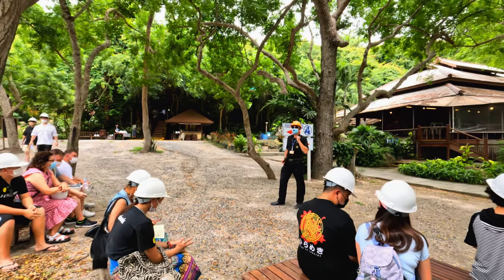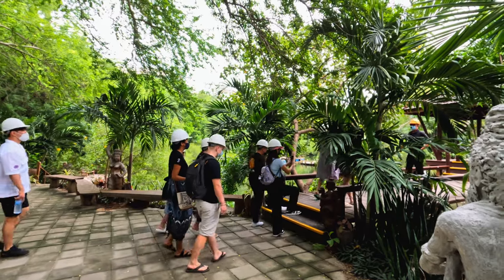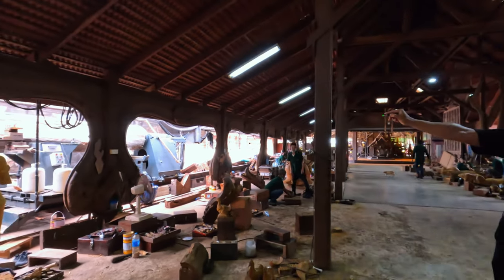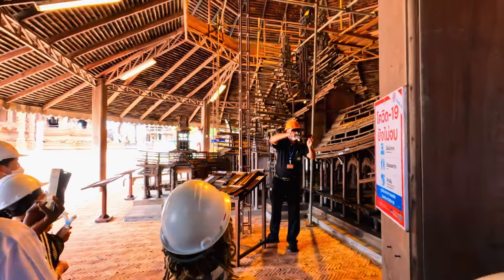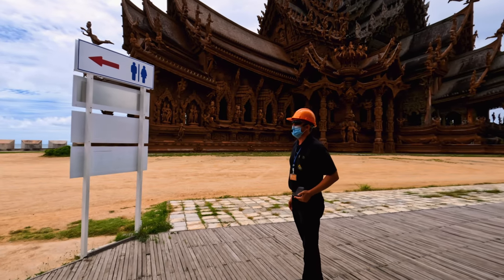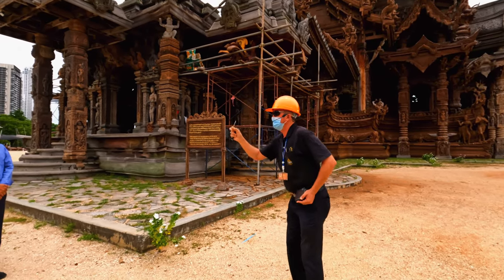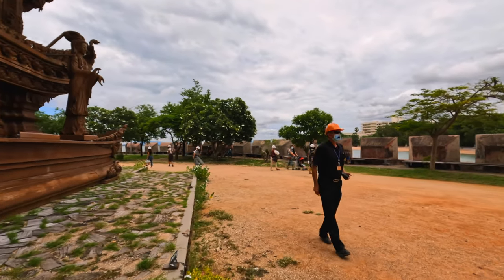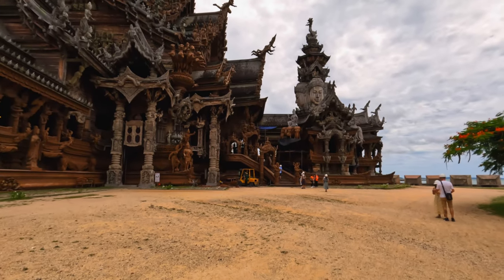The Sanctuary of Truth Art Culture Heritage & ArchitectureIt Pattaya Thailand | Walking tour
The Sanctuary of Truth  Art, Culture, Heritage & ArchitectureIt is located Laem Ratchawet on Na Klua Road, North Pattaya. Is a magnificent wooden castle by the sea beautiful with sculptures and carvings that reflect the worldview of wisdom.

The Sanctuary of Truth is a wood sanctuary build by Mr.Lek Viriyaphan the founder of ancient city and Erawan elephant museum. The Sanctuary of Truth is the largest wood building in Thailand that use only wood to build it as the ancient Thai carpenter style. Inside this sanctuary there are wood statue and wood carving piece that tell the philosophy of life. The art style use in sanctuary is the benevolent one that has to be called one of the master piece in this era. The Sanctuary of Truth is one of the tourist attraction that got a Thailand best travel industrial reward in 2008. Aside from the sanctuary around the area has a lot of activity to attain include carriage touring, elephant riding, ATV touring, boat trip around coastal line, Art and tradition show, Martial art show and Dolphin show. Aside from activity there are Krua Na Kluea the local restaurant for hungry tourist. The Sanctuary of Truth locate at Rachavet peak, Tambon Na klua, Aumphor Bang Lamung, Cho Buri. Patthaya. Patthaya is one of the famous city among foreigner. Kor Lan. Kor Lan is a beautiful island with a beautiful beach. Na Jom Tian Beach. This is a 6 Km. long beach good for holiday picnic and water sport. Duang Jun Beach. This is a peaceful calm beach suite for someone who want to relax. Patthaya Elephant village. The village that has elephant show every day. Patthaya million years stone park and crocodile farm. This place has a plant fossil that age around prehistoric era. Also there are some rare plant and animal species inside this place as well. Mini Siam, This the place where a model of important building across Thailand exhibit inside it.

On this channel, we bring you the best walking tours for worldwide city destinations that I visit. I like to travel the world and visit interesting and diverse beautiful cities and places on our planet.

Recording Date: Aug 4, 2022